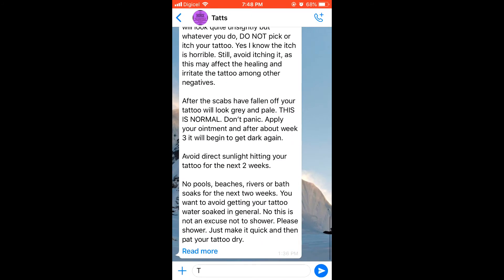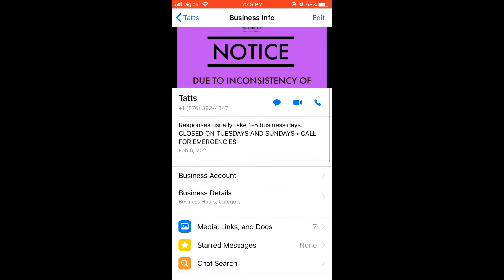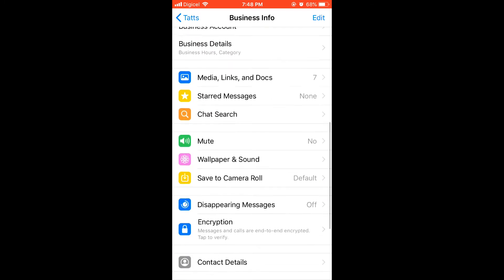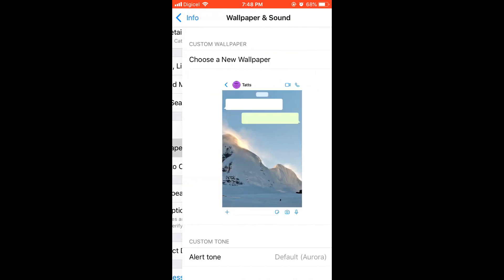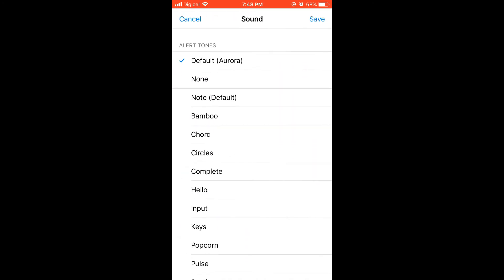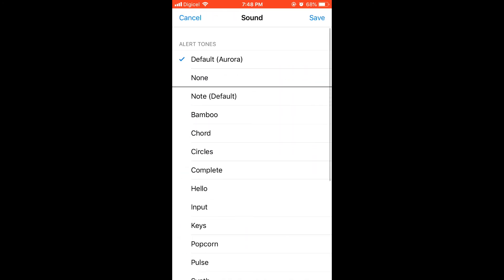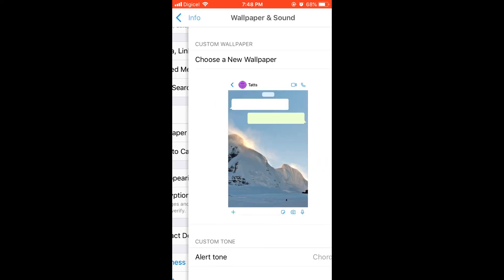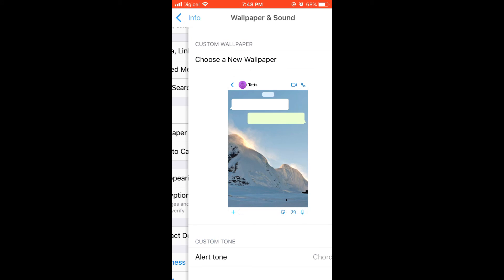how to set custom ringtone on whatsapp,how to set custom notification sound on whatsapp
how to set custom ringtone on whatsapp,how to set custom notification sound on whatsapp,how to set custom notification sound on whatsapp iphone